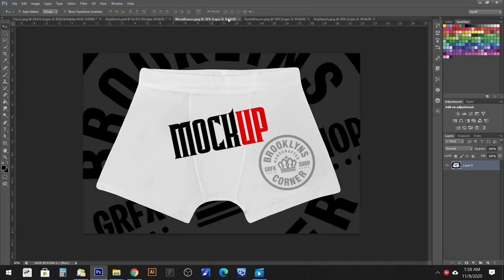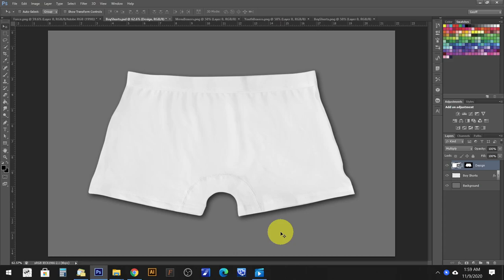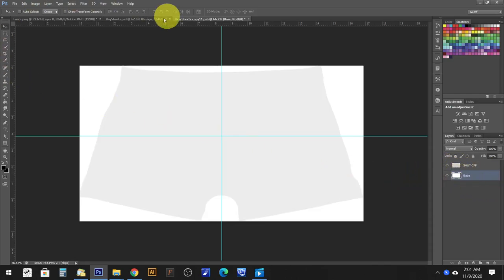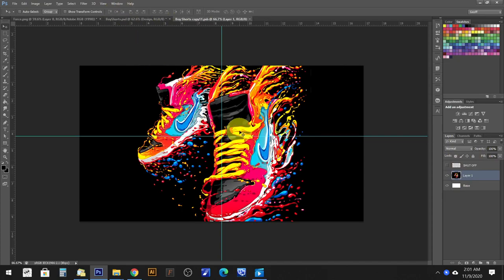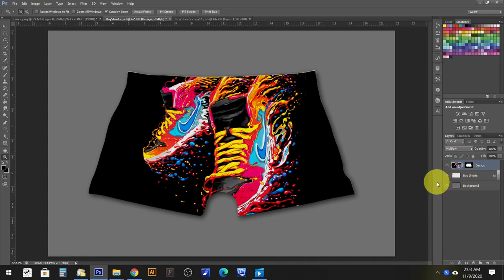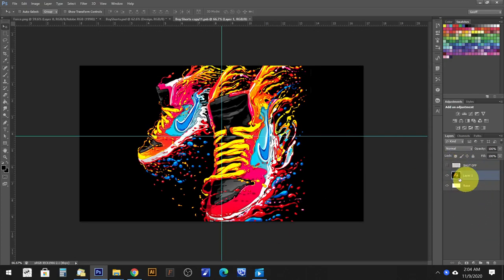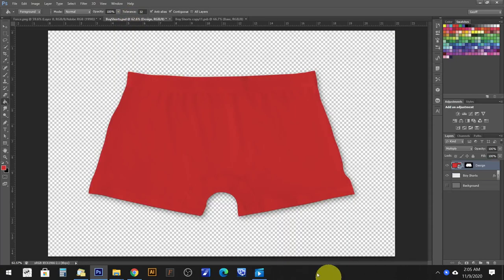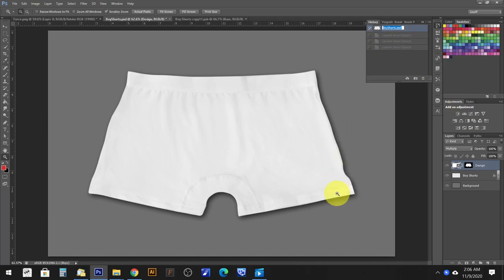How to for Mockup using Silky Socks Brand Sublimation Boxer / Boyshorts Blanks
Instructional video on how to use 3 of my Mockup files Specifically made for Silky Socks Brand Mens Boxer, Youth Boxer and Boyshort Blanks. You can Purchase This mockup from my Etsy Store along with others mockups and templates for similar products.